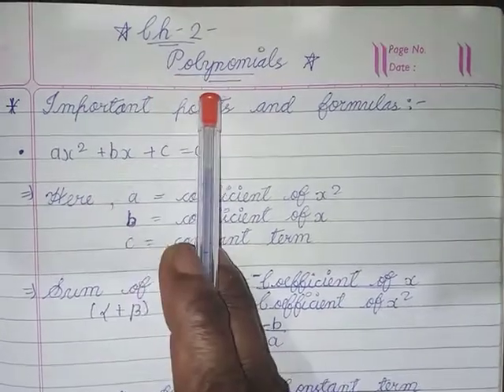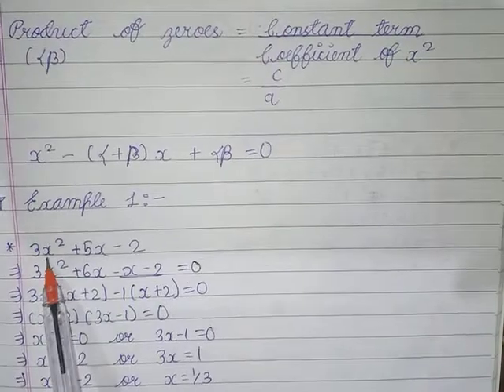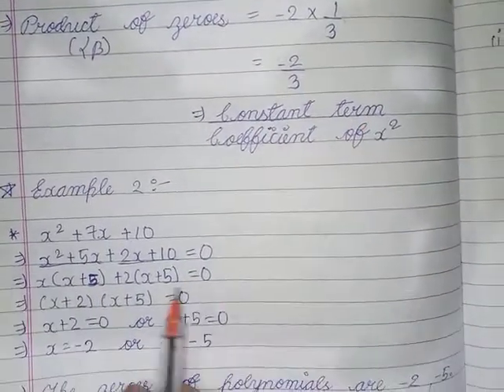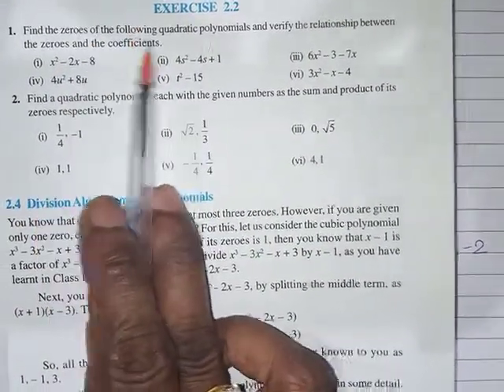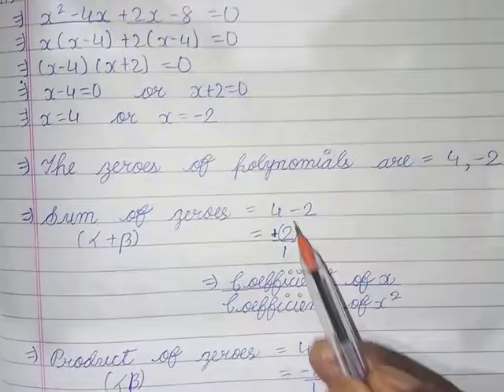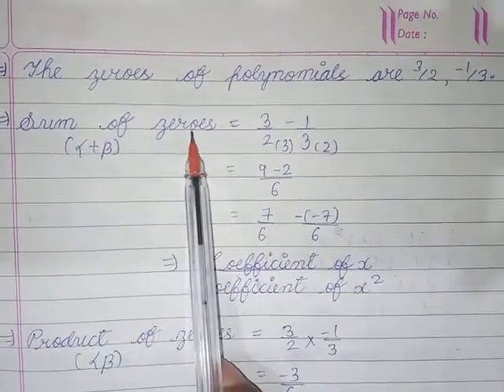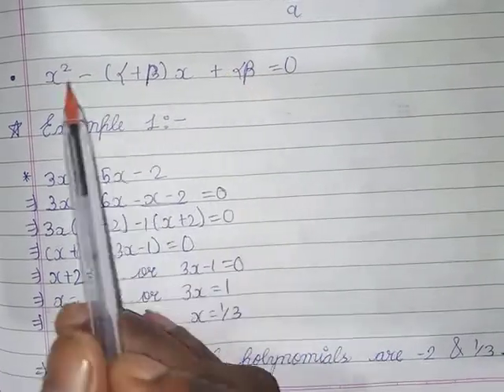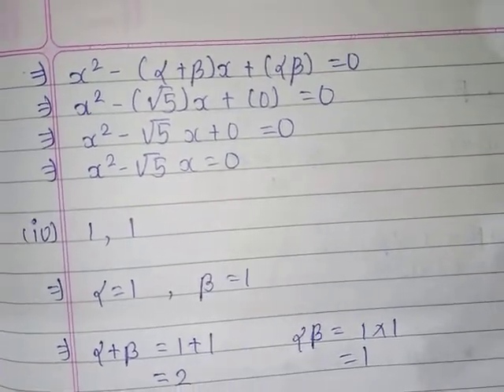Class 10 Ch 2 ex 2.2